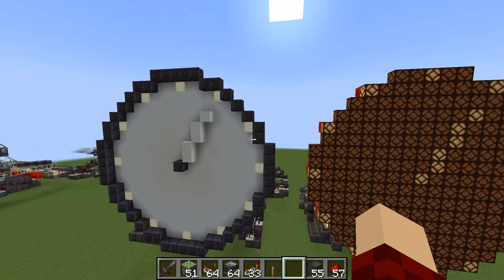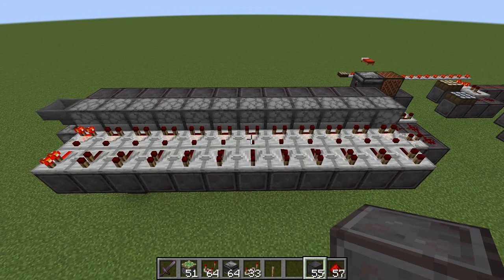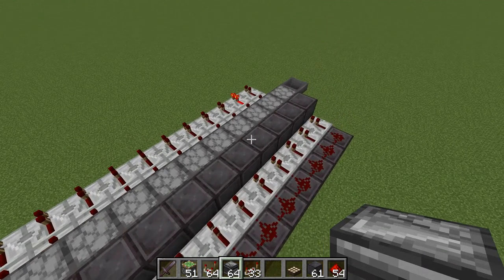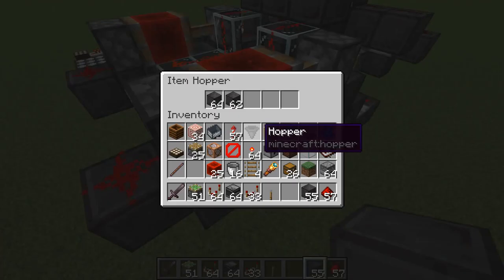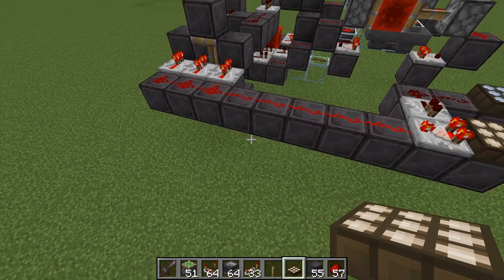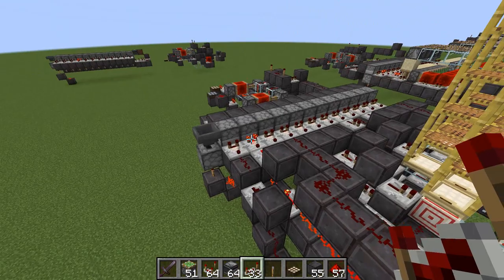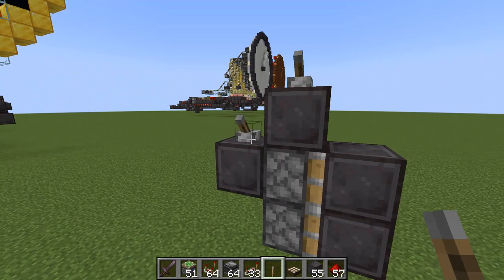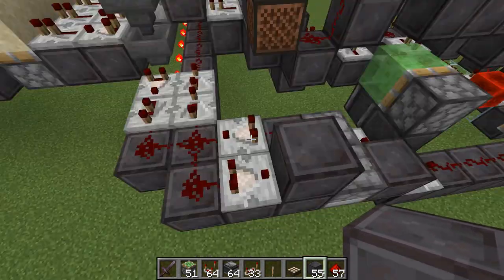Building Working Minecraft Clocks Out Of Snow and Lava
I built working 12-number analog clocks with Powder Snow and Lava displays. You can reset them by sleeping through the night or a storm. Built in Minecraft Java 1.19.4.
The world has all 4 designs shown in the video.